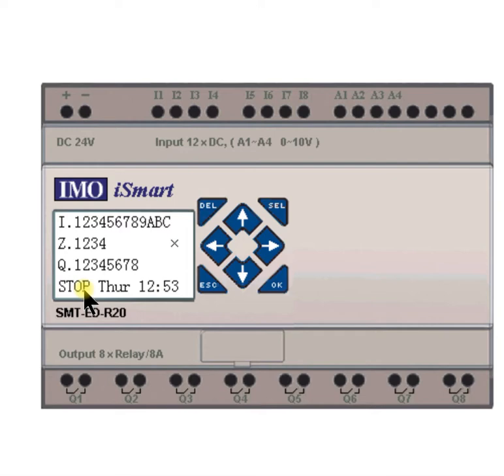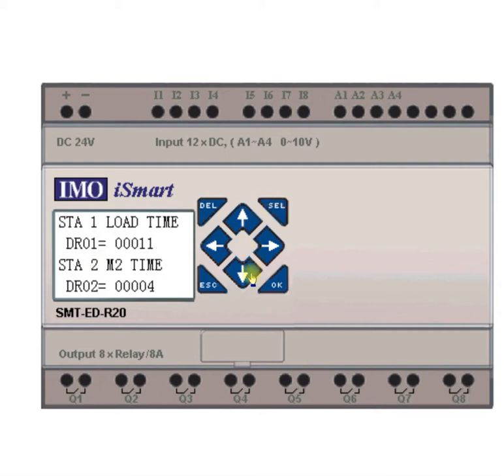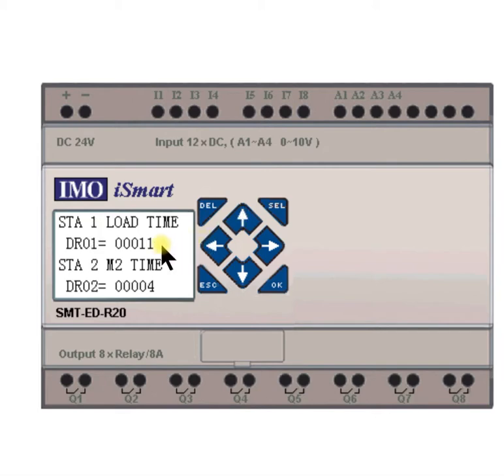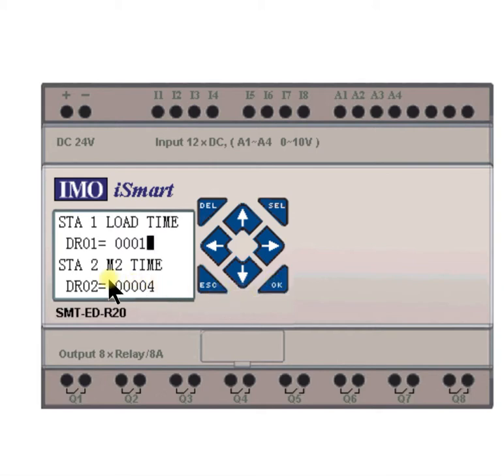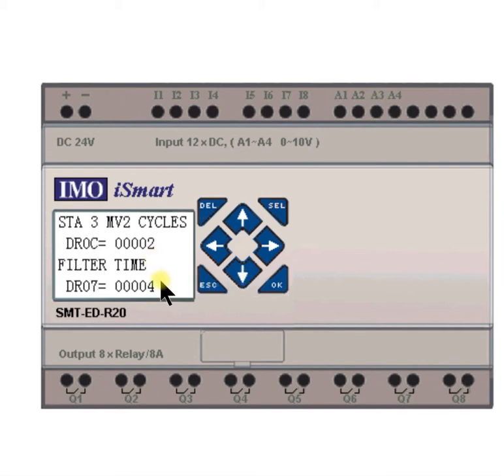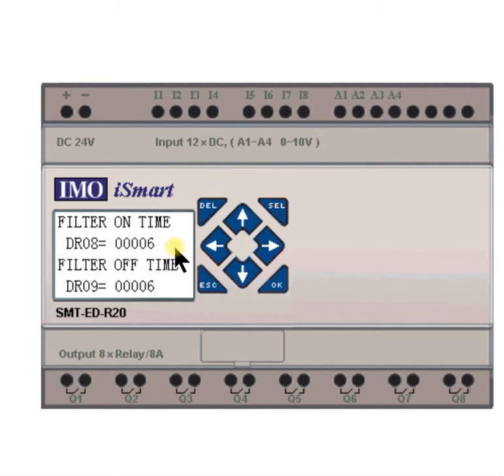CLP3 2MV CONTROL VIDEO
Simple control for vacuum loader. Three stations with two material valves. Filter cleaning for all stations.